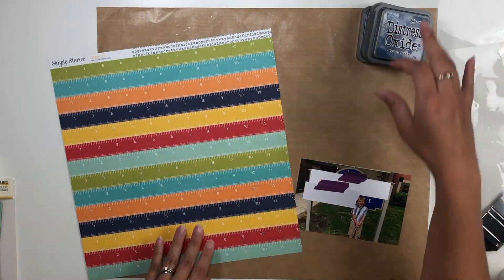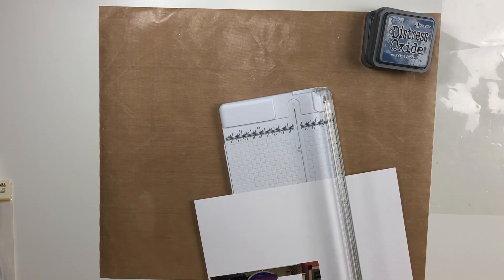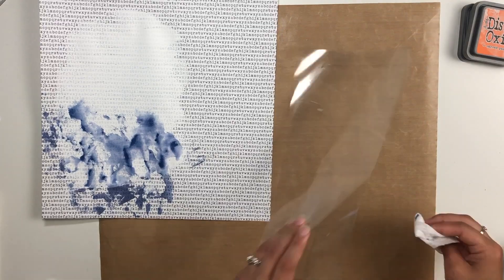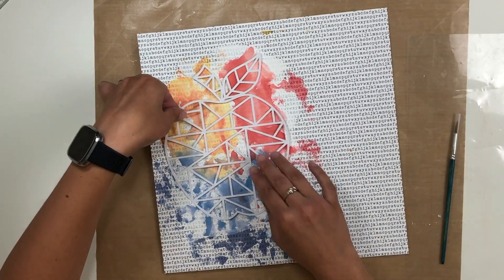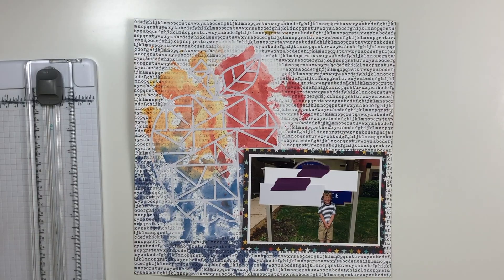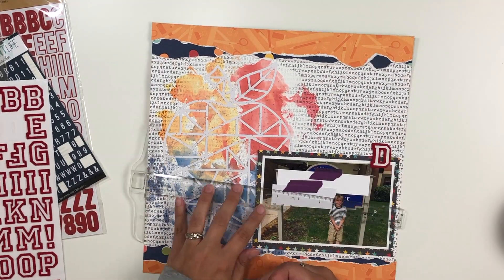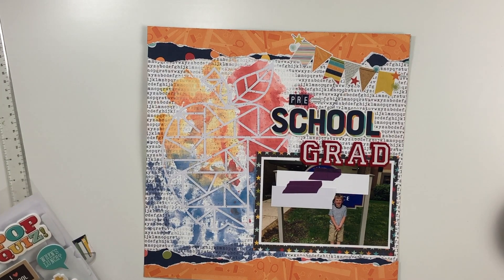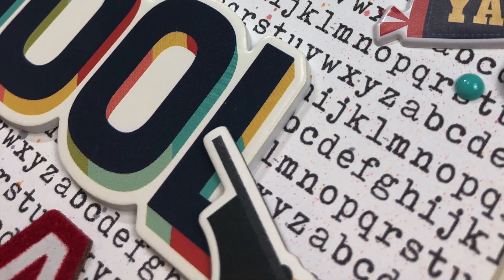Hitting the Books YouTube Hop//Cut File Mini Series//Simple Stories School Life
This is a dual purpose video. I am participating in a YouTube Hop called Hitting The Books but this video is also the kick off of my September Mini Series using Cut Files. I used the Simple Stories School Life collection along with a Paige Evans cut file. I hope you enjoy this video and find some crafting inspiration!

Here is the link to shop with the Scrapbook Studio to snag the School Life Collection: